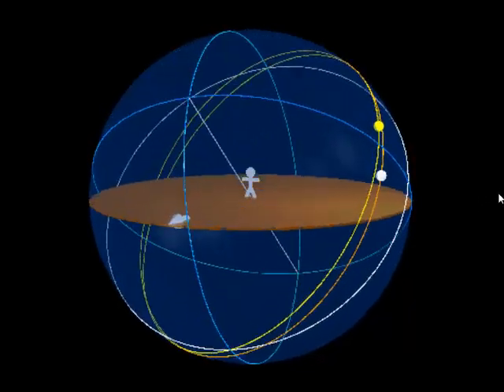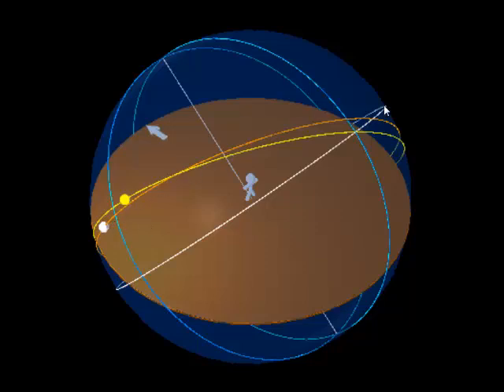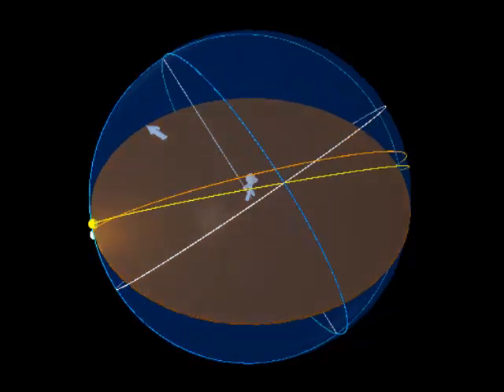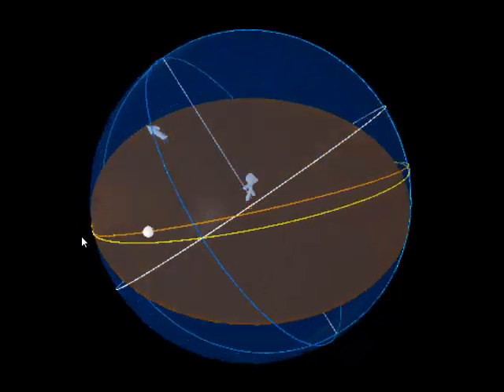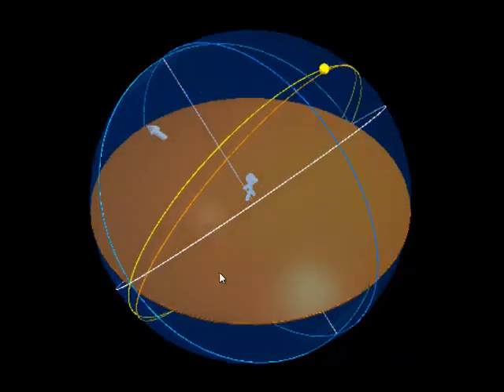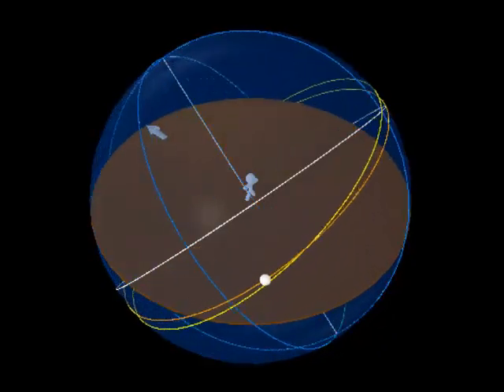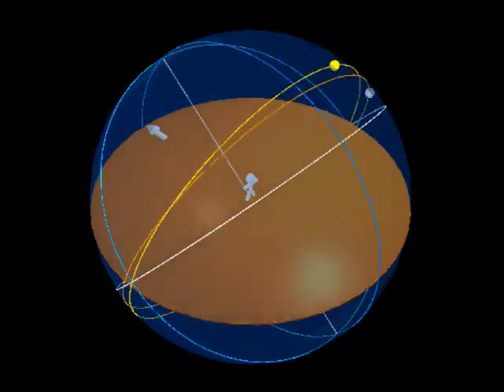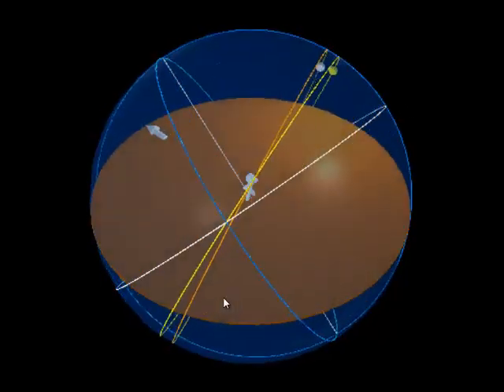Sun/Moon Rise/Set Simulation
3-D demonstration of the motions of the sun and moon in the sky, created using Visual Python (VPython).

[By the way, given the number of clueless comments, it seems I must point out, this simulation HAS ABSOLUTELY NOTHING TO DO WITH THE MIND NUMBINGLY LUNATIC FLAT EARTH "THEORY" NONSENSE!!!  (Don't waste my time.)  This is about the apparent sky for a localized observer: a phenomenological perspective one has for observational astronomy or navigation.  (Go outside and look up!)  When you stand on the ground and see a few hundred yards, the earth appears locally flat.  You lack depth perception for cosmic distances because your eyes are close together compared to the distances involved.  That's why the sun, moon, and stars appear to be at the same distance.  When everything in the cosmos appears the same distance away, it gives the illusion that they all lie on a sphere centered on the observer.   Hence the sphere of the sky is an illusion.  This simulation is about understanding this localized perspective.]